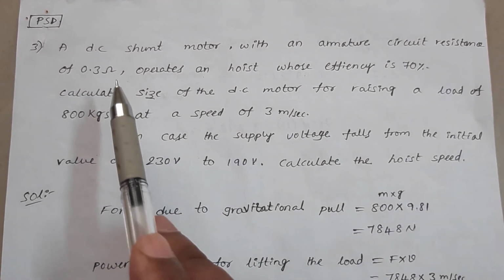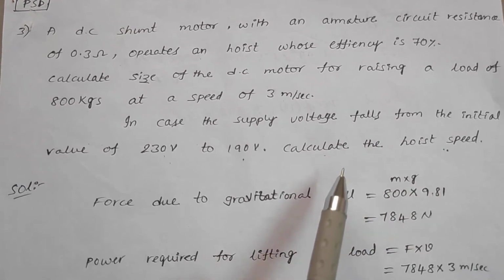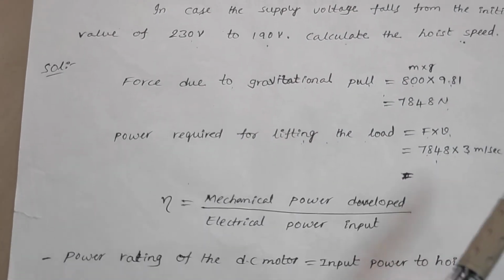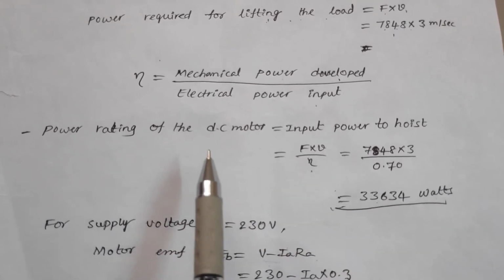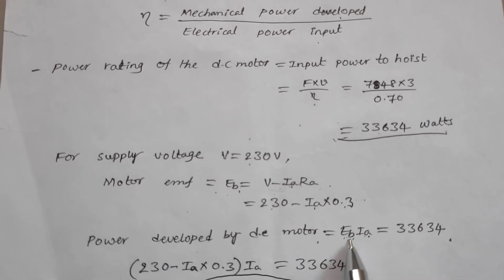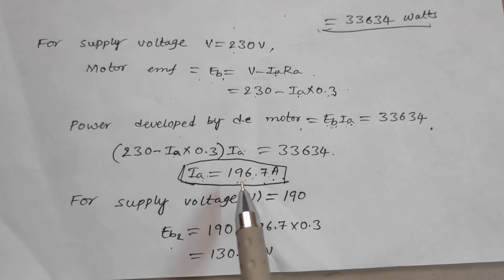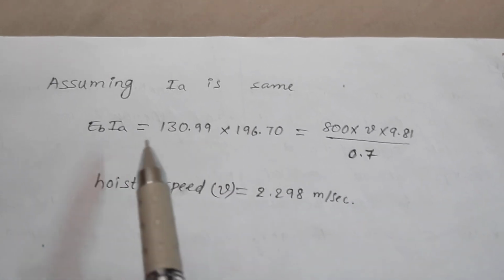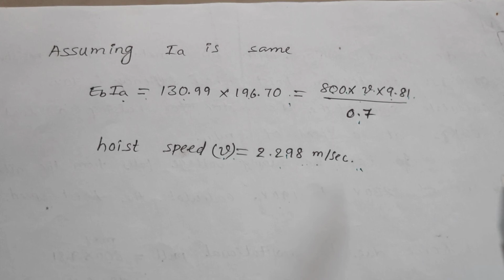Problem on DC shunt motor